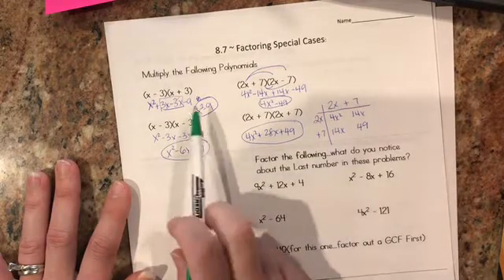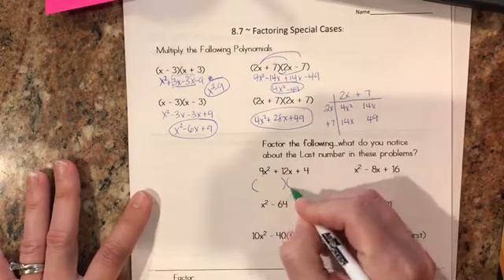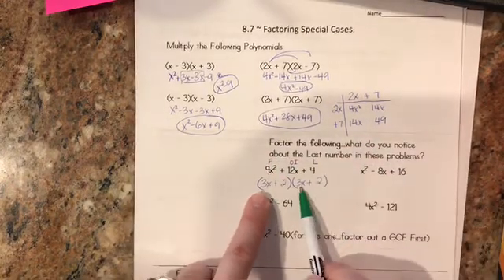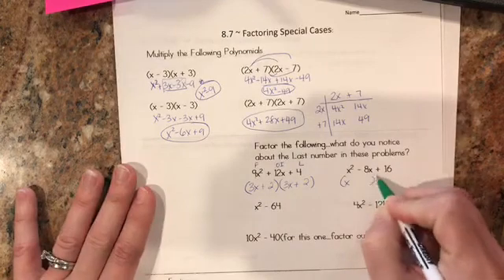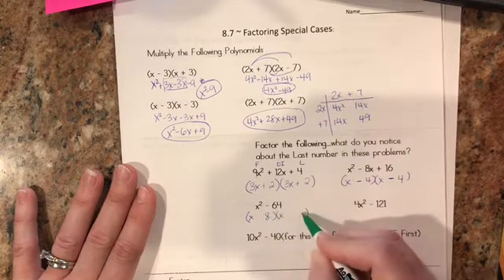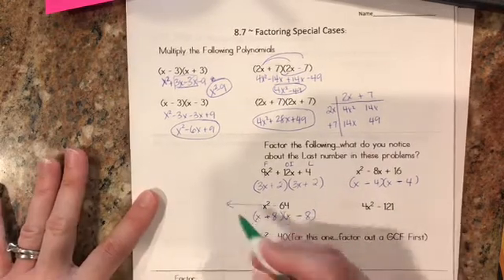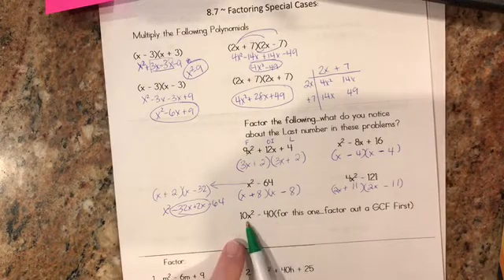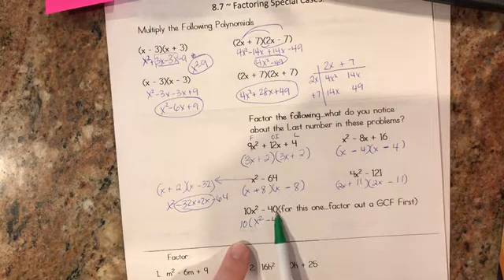Alg 8 7 factor special cases